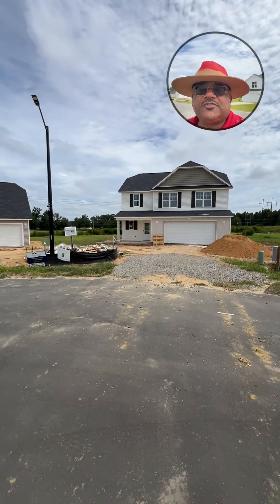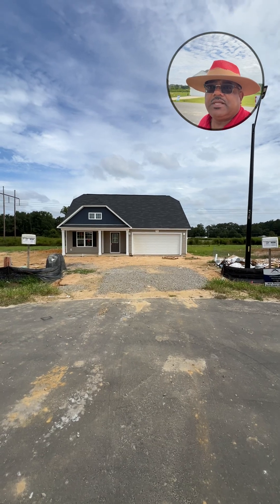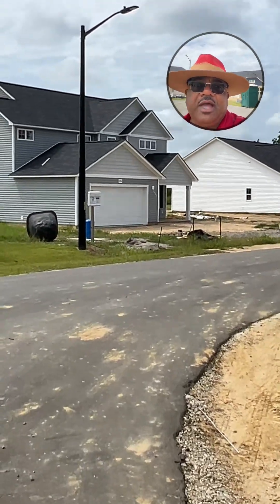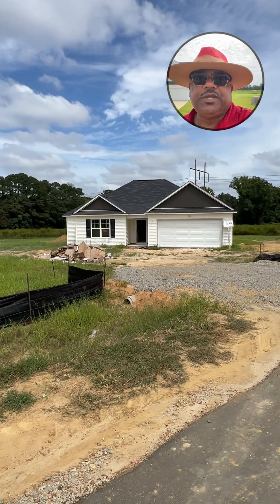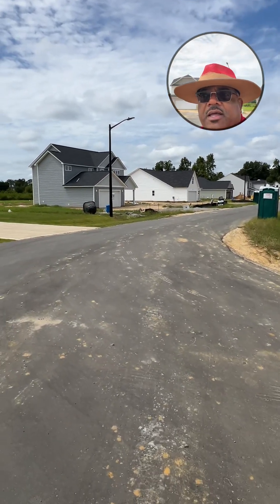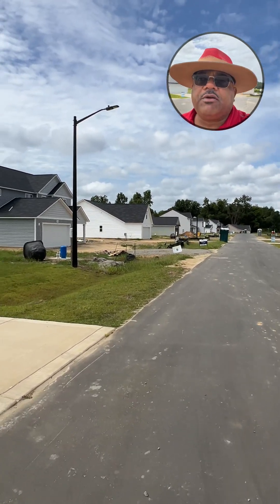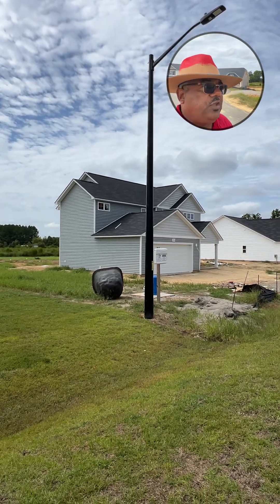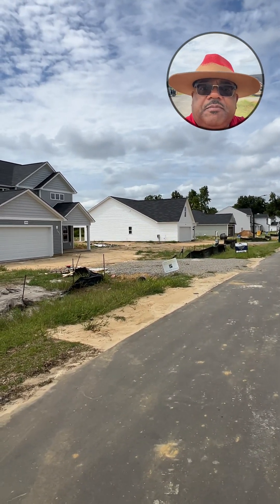McMillan Manor 9/4/2024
Discover McMillan Manor in Hope Mills! We're building 5 different beautiful models in the sought-after Grays Creek School district, priced from the high-$200s. Enjoy the perfect balance of tranquility and convenience, with amenities just a short drive away. These new construction homes are perfect for first-time buyers or those looking to downsize. Quality built on large homesites ranging from ½ acre to over 1 acre!

QualityBuiltHomes by JSJ Builders, Inc. and

One of these just might be TheRightHome for you!

No high-pressure, just high service!

I want to earn your business!

Bill Snuggs,
bSnugg-At-Home.com

The April Stephens Team
JSJ Builders, Inc.
Susan Zeiber NMLS 73404, Mortgage Source of Fayetteville, Inc. NMLS 62757